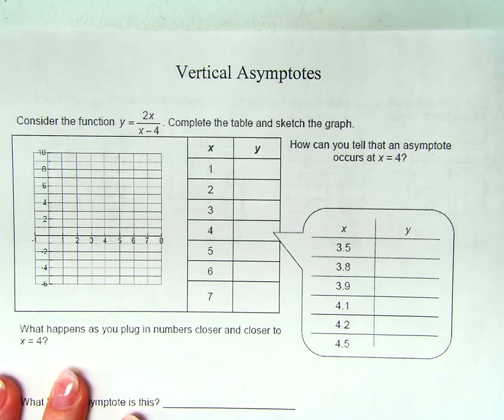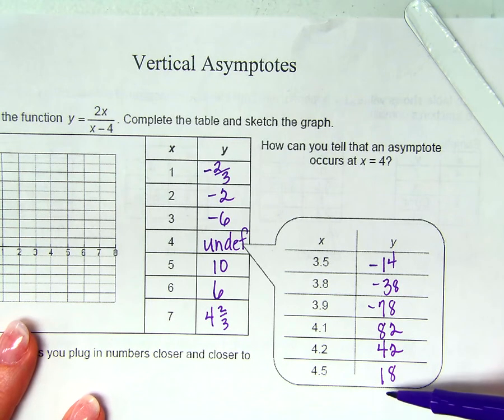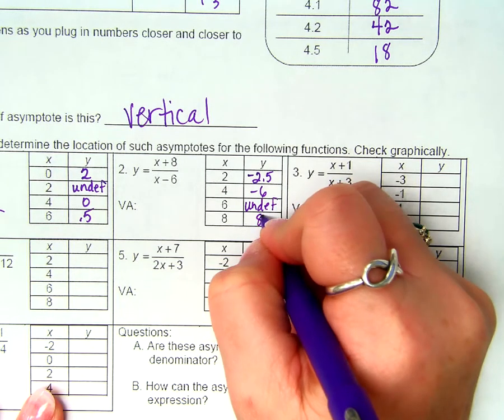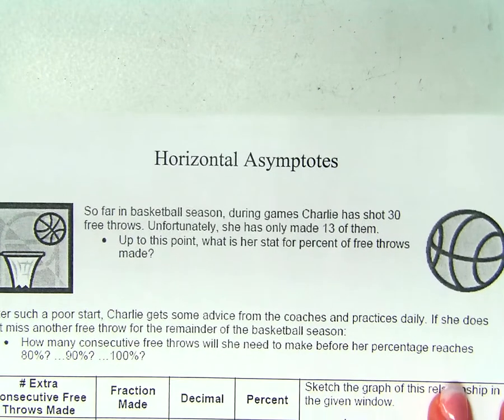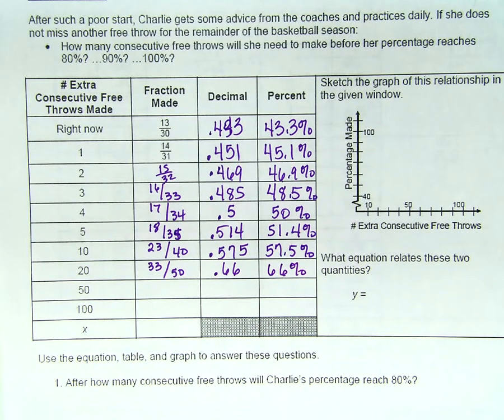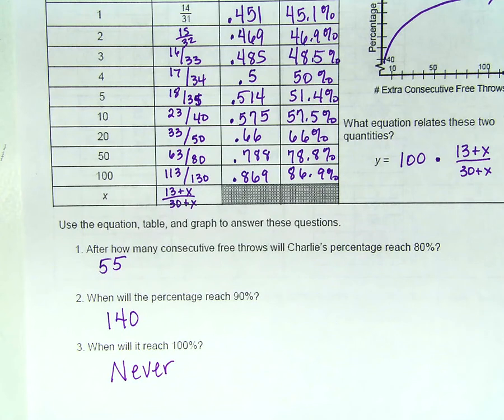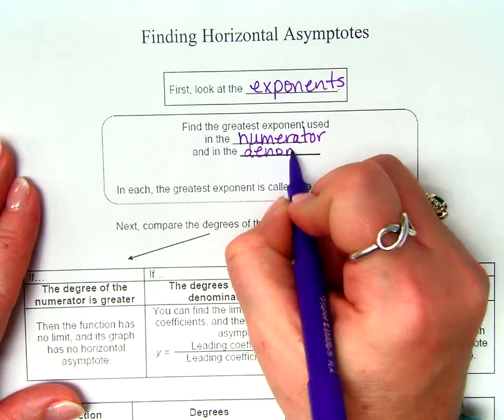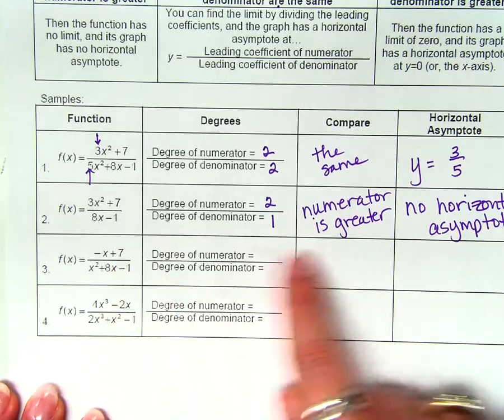vertical and horizontal asymptotes 15 16